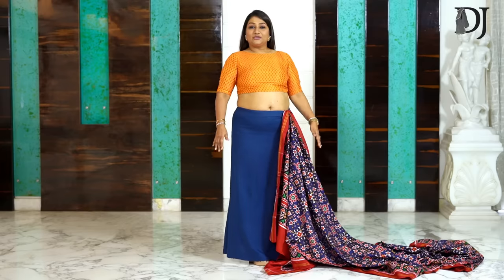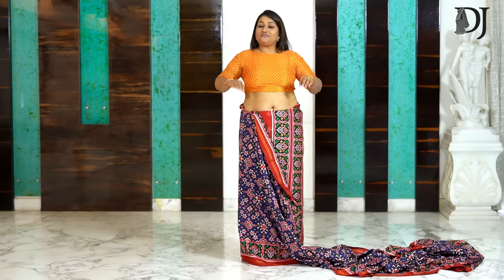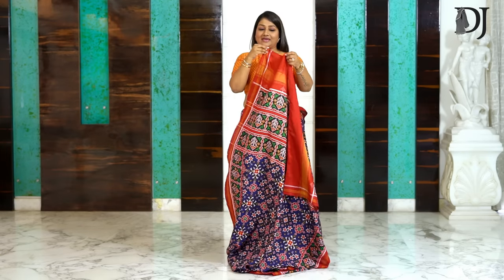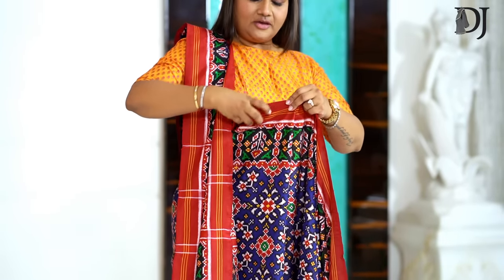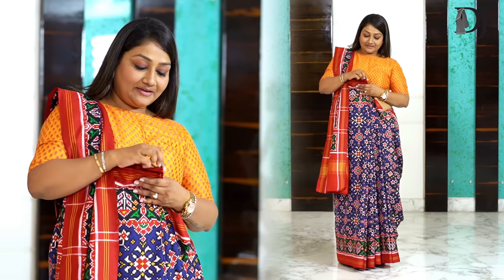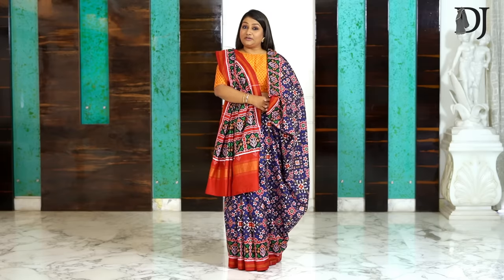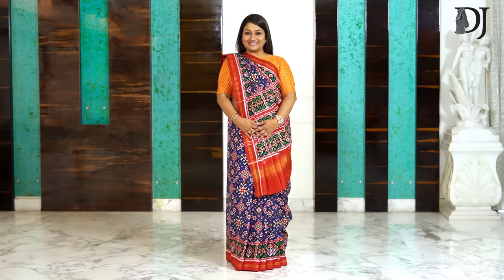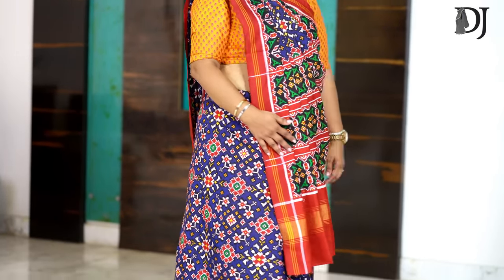How to wear Gujarati style saree | Gujarati drape | Dolly Jain Sidha Pallu Saree Draping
Sidha Palla saree draping is a popular Gujarati style of saree wearing. The drape is simple and easy but to get it perfect you need to follow few steps elaborated in detail in this video.

It was a huge pleasure sharing this drape with all of you. This is a beautiful hand woven patan patola saree. Watch the video till the end to thank the artisans who put in their heart and soul to weave such a beautiful saree !